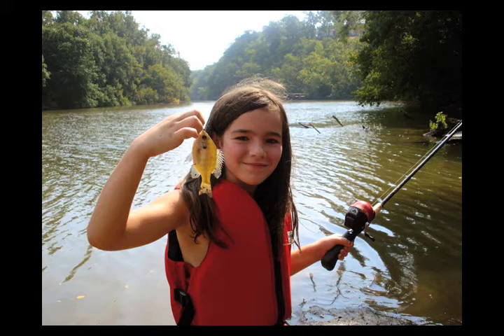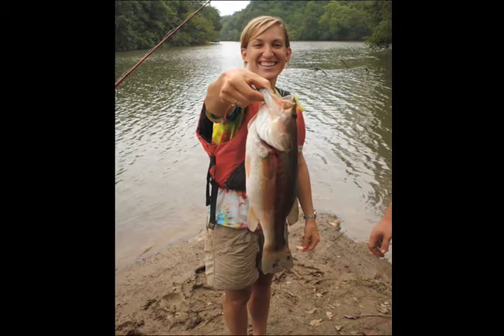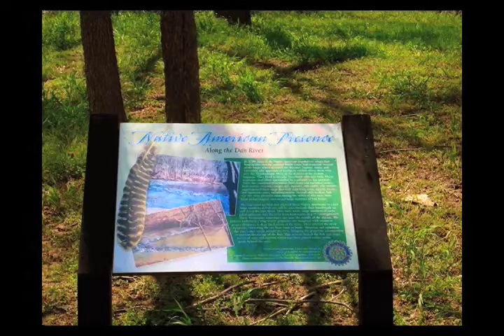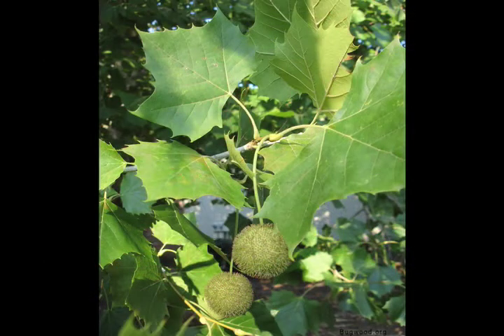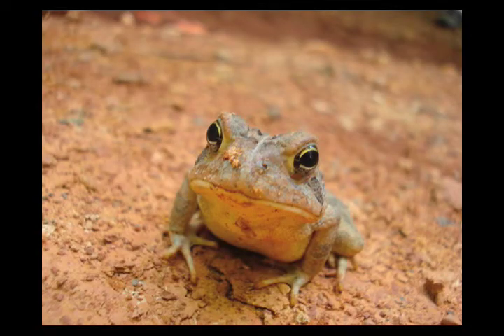Riverwalk Trail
Listen to the rushing waters of the Dan River as your Parks and Recreation Department guide takes you on a descriptive tour of Danvilles Riverwalk Trail.  Part of the Virginia Birding and Wildlife Trails system, this 7.5-mile trail crosses the river itself and meanders through former Civil War grounds and even past the site of the Wreck of the Old 97 train.